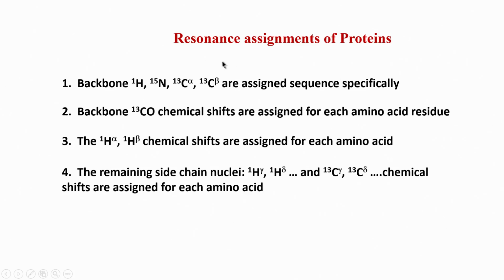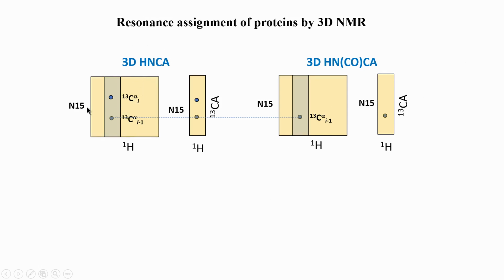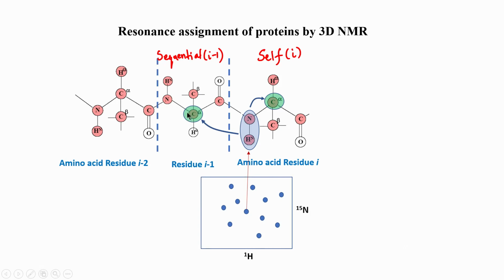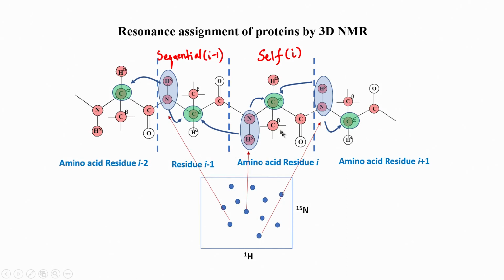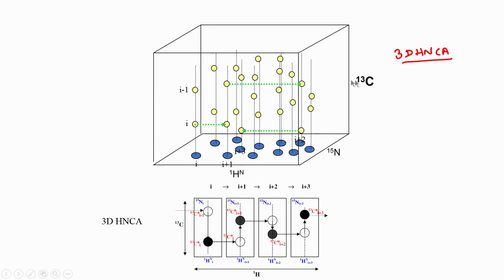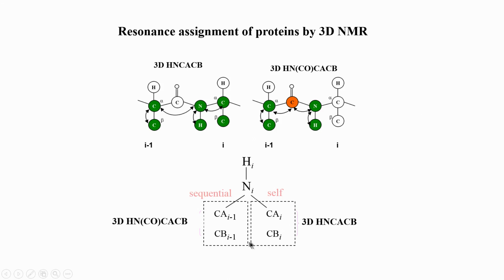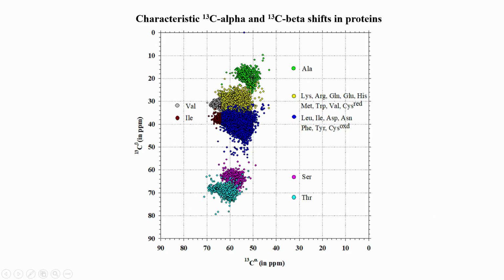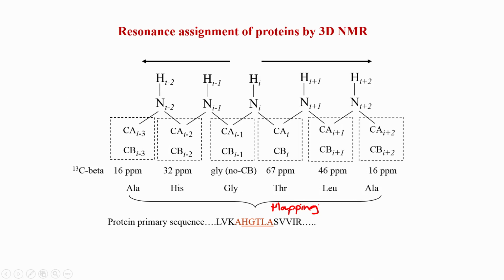cy12-noc19 lec29 Resonance assignments of Proteins – Part II